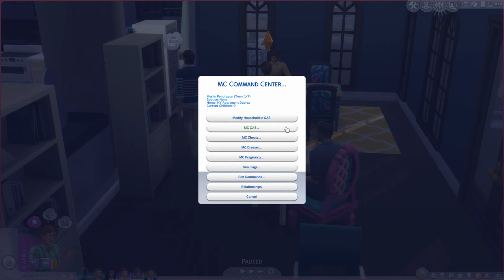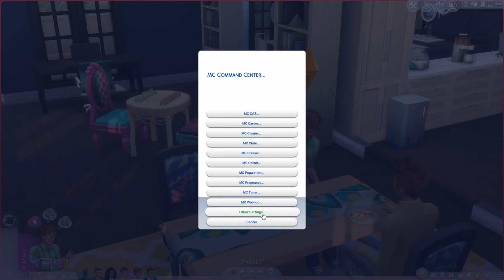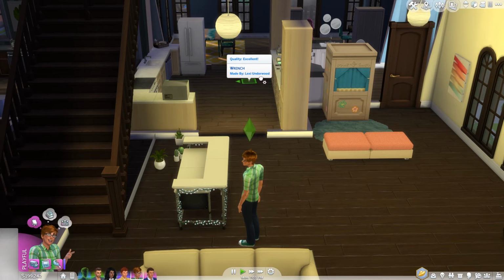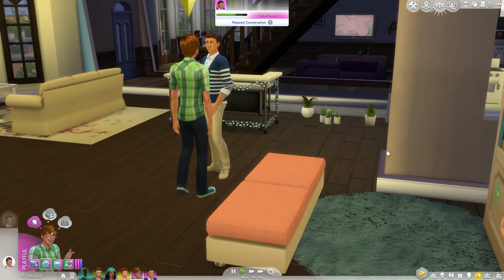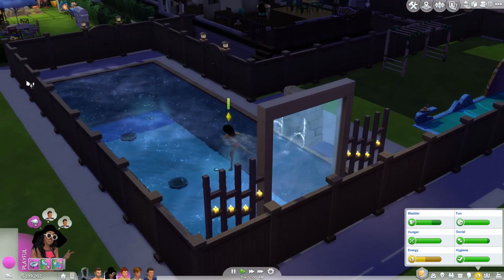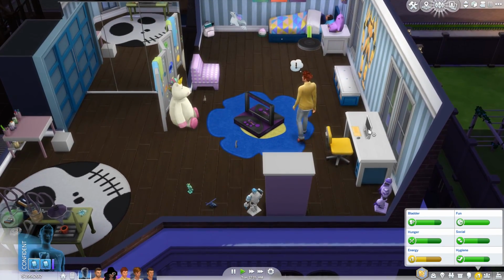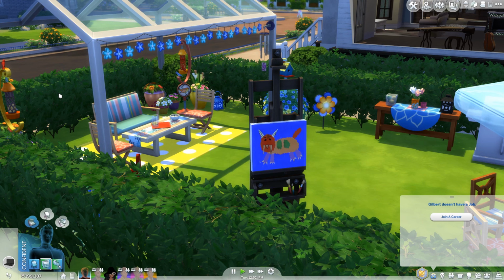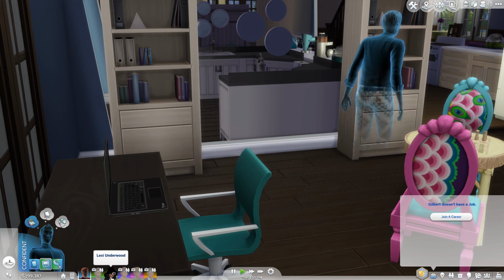The Sims 4 | Every Which Way: The Pendragon-Kitchen Sink Legacy | Part 10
Sims Forums ID: Spacey72659
Steam ID: spacey72659